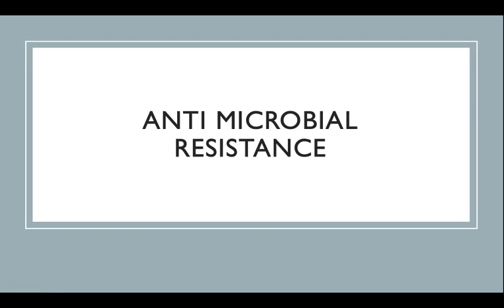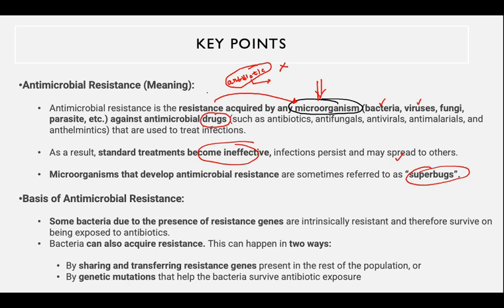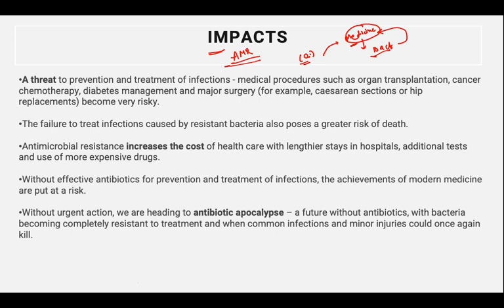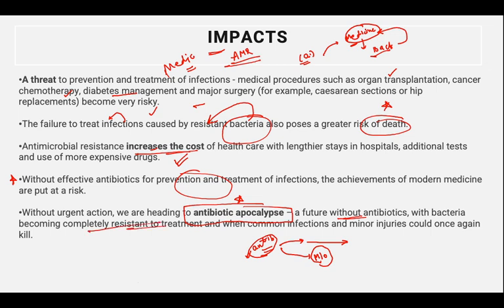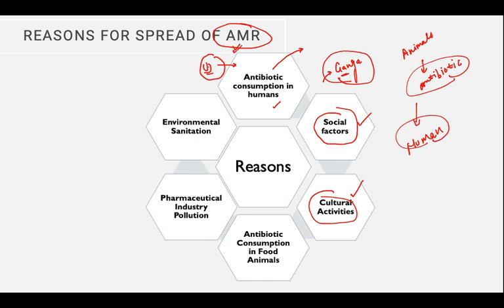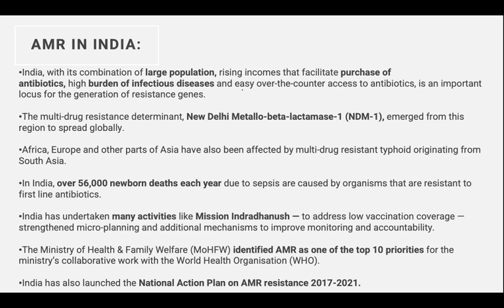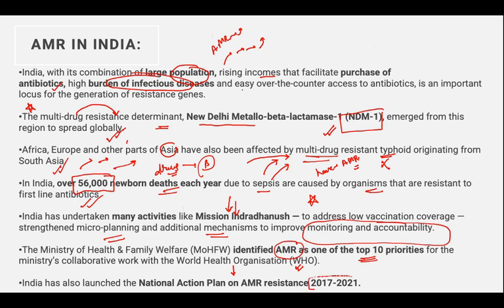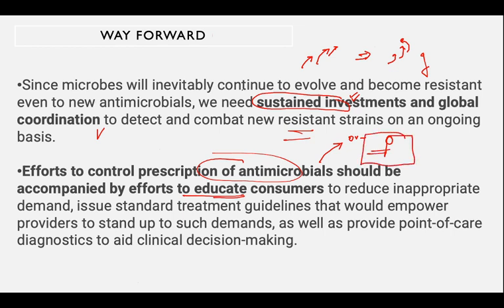Anti Microbial Resistance // UPSC // GS Paper 3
Welcome to Raj Malhotra's IAS !